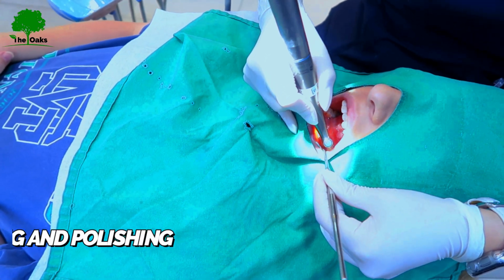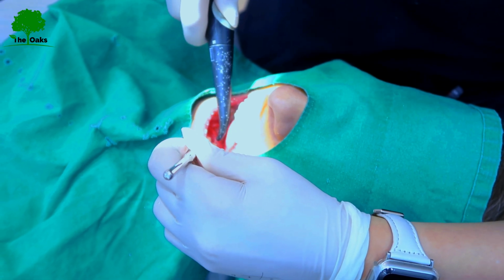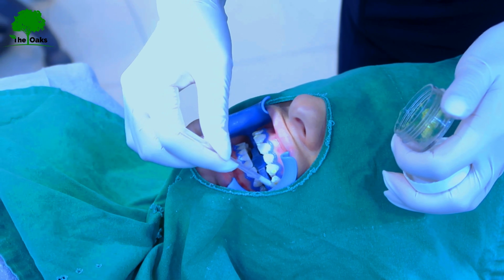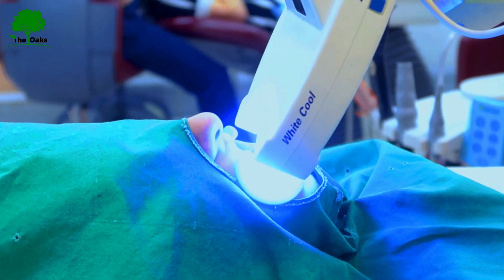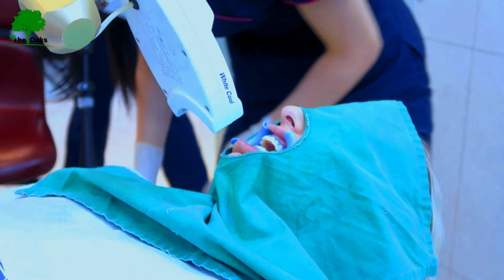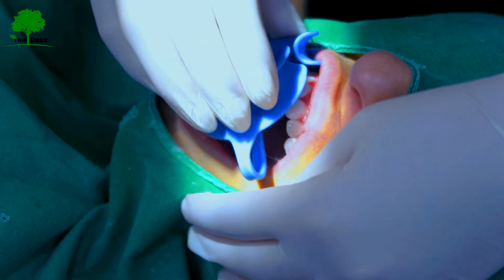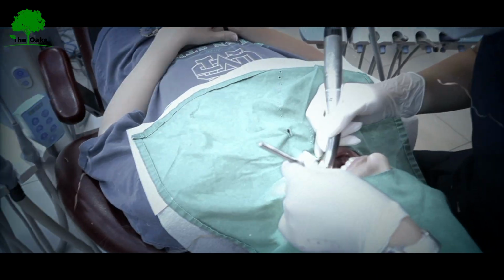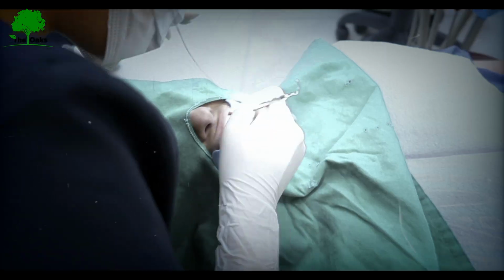Professional Teeth Whitening | Step by Step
Welcome to Oaks Dental Clinic, your ultimate destination for achieving a radiant and captivating smile through our advanced teeth whitening treatments. In this video, we take you through our three exceptional whitening systems: veneers, laser whitening, and our customized professional home whitening kit, ensuring you have multiple options to suit your specific needs.

Are you ready to experience teeth that are as white as naturally possible? Our laser whitening treatment can deliver astonishing results in less than 60 minutes, leaving you with a dazzling smile that will leave a lasting impression.

In this comprehensive video, we walk you through each step of the teeth whitening process, ensuring you understand the procedure from start to finish. From the initial checkup to determine the shade of your teeth, to the meticulous cleaning and polishing, and the careful application of our protective measures, such as mouth retractors and liquid dam to safeguard your gums, we prioritize your comfort and safety throughout.

Our skilled dental professionals utilize cutting-edge technology, including the curing light and whitening lamp, to activate the powerful whitening gel, which is meticulously applied to both your upper and lower teeth. Witness the progress as we complete the first session and proceed to the second, maximizing the effectiveness of the treatment.

After the whitening process is complete, we carefully remove the gel and other materials, allowing us to evaluate the remarkable results. You'll also hear a satisfied patient share their review, highlighting the positive impact our teeth whitening procedure has had on their confidence and overall appearance.

We understand the importance of aftercare, and in the final segment of the video, we provide essential guidance on how to maintain your bright smile long-term. Don't hesitate to reach out in the comments section if you have any questions or require further information about the teeth whitening procedure.

Get ready to unlock the secrets to a captivating smile at Oaks Dental Clinic.